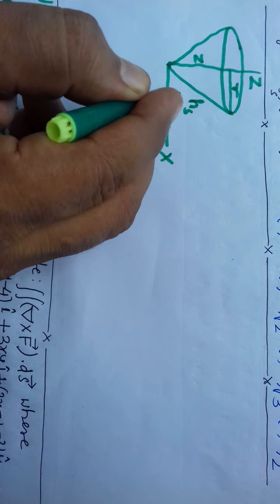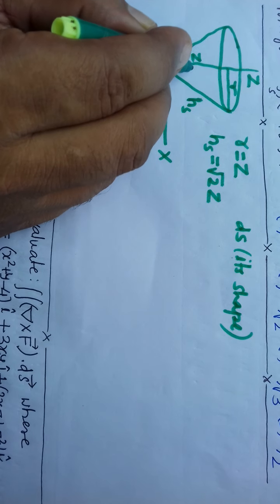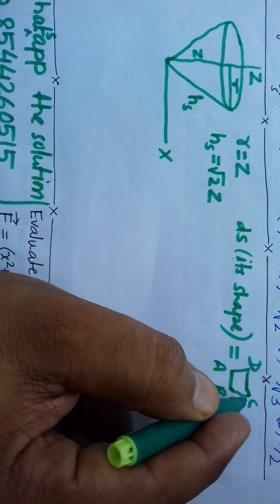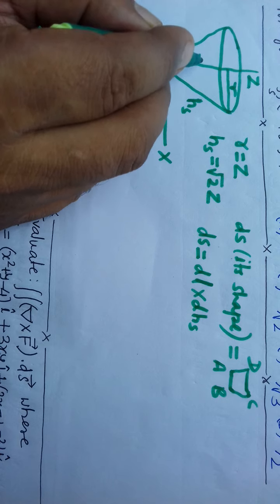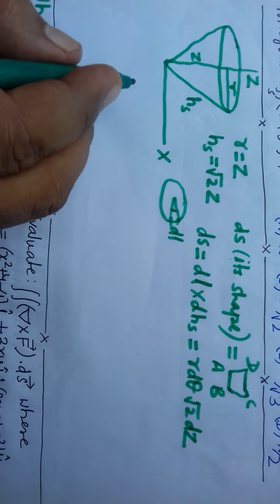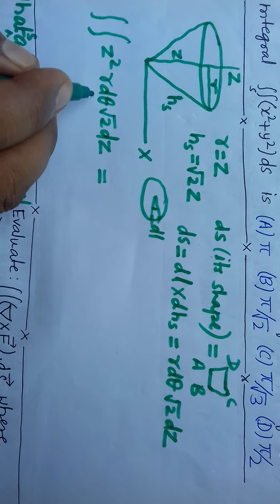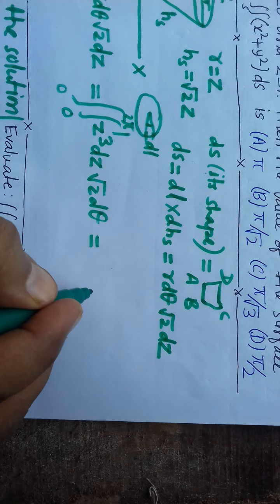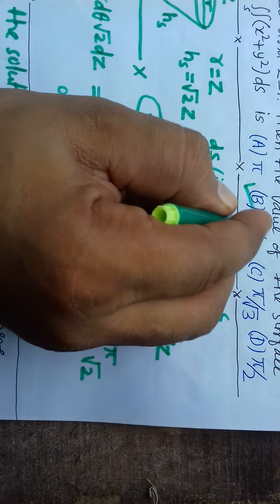IIT JAM 2020 MATH Q.No.25(Surface integral)